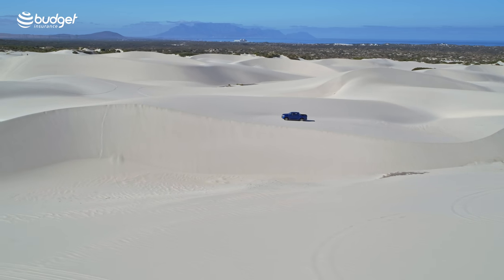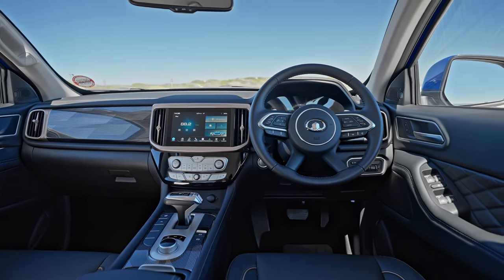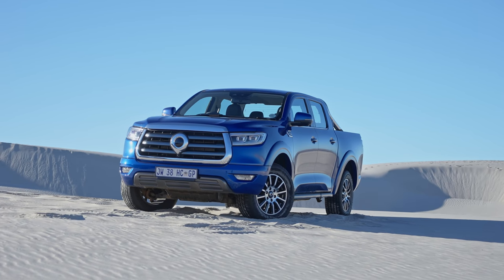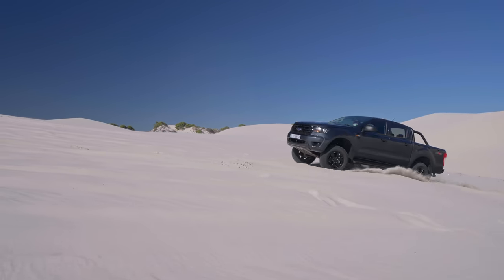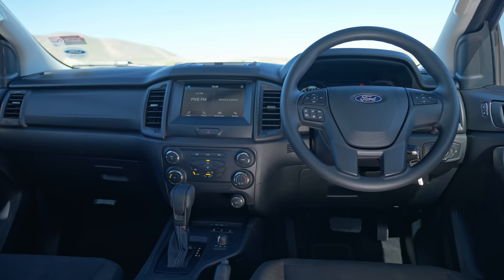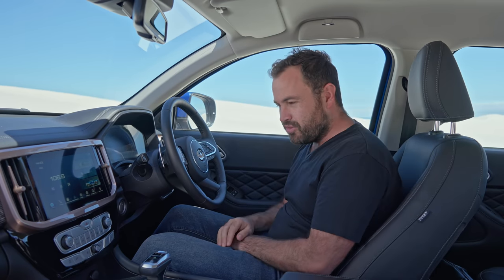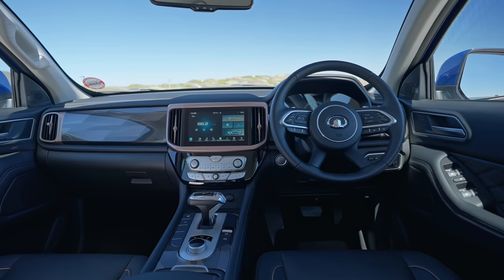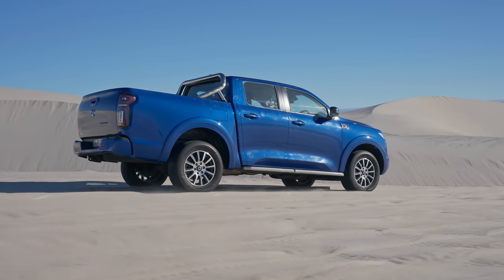New GWM P-Series LT 4x4 vs Ford Ranger XL Sport - In-depth review and buying advice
Looking for a used Ford Ranger in South Africa? We have over 6400 to choose from!

Very rarely has a car caused as much of a stir as this, the new GWM P-Series bakkie. Named the GWM Poer in other markets, and the GWM Cannon in Australia, the P-Series has arrived on our shores and has serious intentions to upset the bakkie market in South Africa.

In this video, we take the very top of the range P-Series double cab 2.2 LT 4x4 out onto the Atlantis dunes outside Cape Town, and we're joined by the similarly priced Ford Ranger XL Sport 4x4. While these bakkies are not necessarily rivals, the fact that they are similarly priced illuminates what good value the P-Series represents.

We wanted to go in-depth with this review and so it is a lengthy one, where we take a good look at the interiors of both bakkies, the features and tech on offer, the load bed size, general ride and comfort on and off-road, and of course pricing and warranties.

GWM P-Series double cab 4x4 LT Auto price in South Africa:
R544 900

Ford Ranger 2.2 XL Sport 4x4 Auto price in South Africa
R559 900

Chapters:
0:00 - Intro
1:26 - P-Series Pricing
2:17 - P-Series Features
2:45 - Engine & Gearbox
3:27 - P-Series Exterior
5:11 - Ranger Exterior
6:00 - Offroad Modes
6:30 - Suspension
7:24 - Ranger Interior
8:46 - P-Series Interior
12:20 - P-Series Naming
13:16 - Loadbeds
14:28 - Conclusion
16:07 - Warranty